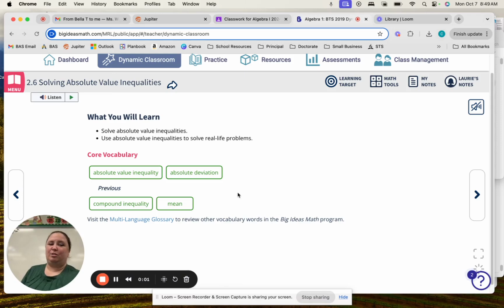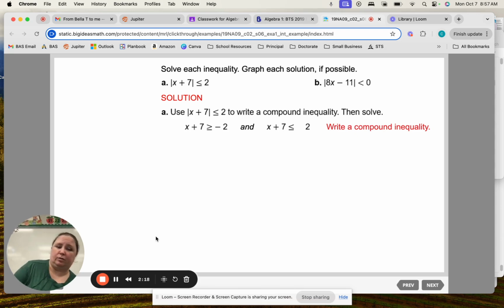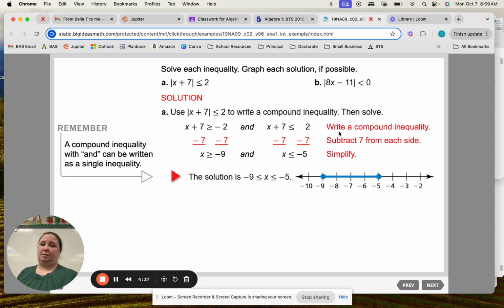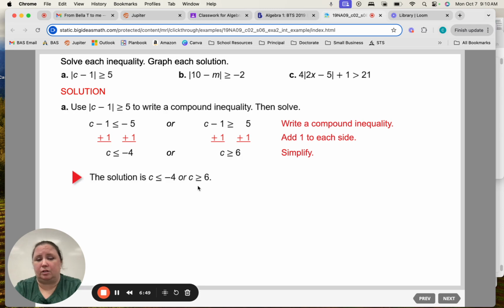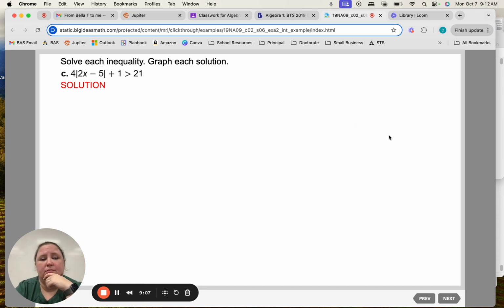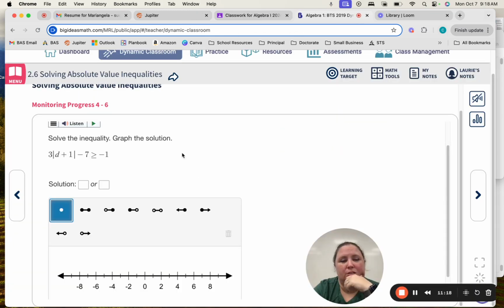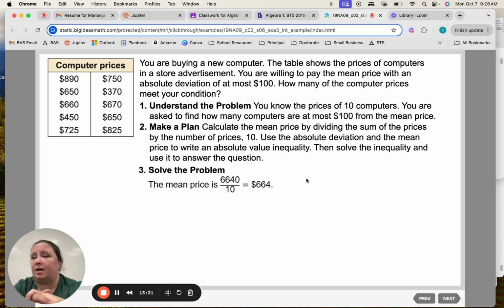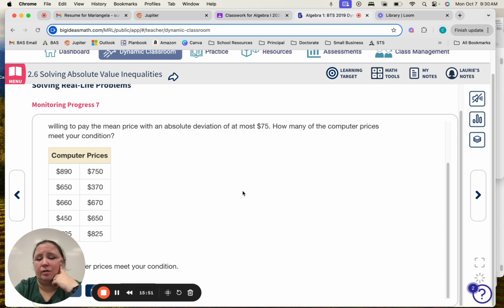Algebra 1 Lesson 2.6 Solving Absolute Value Inequalities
Using Big Ideas Math 2019